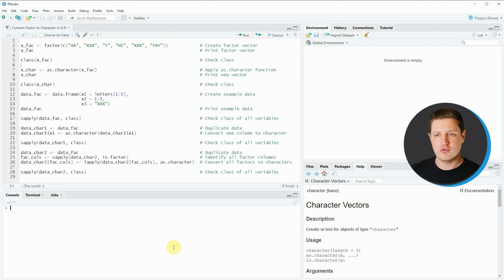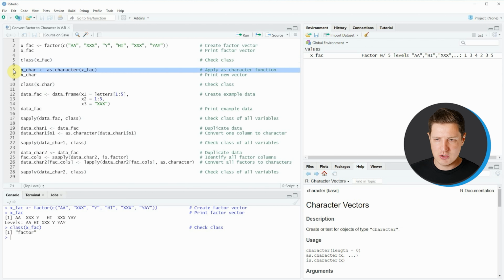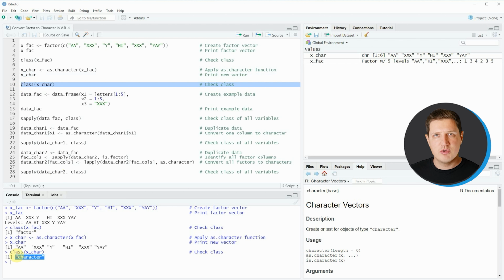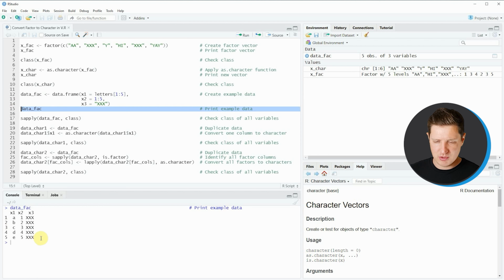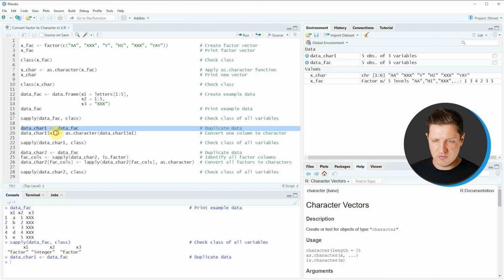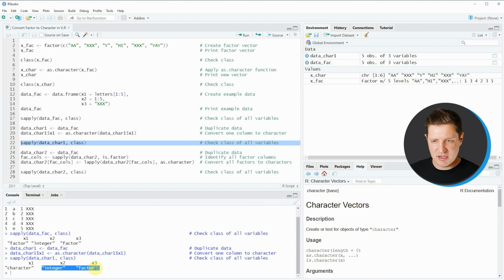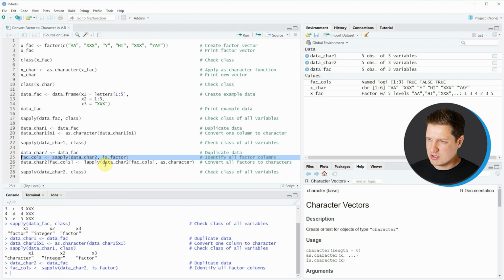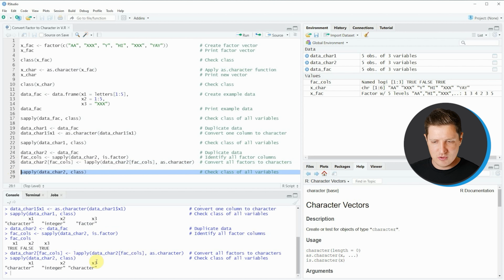R Convert Factor to Character Class (3 Examples) | Change Vector & Data Frame Column | as.character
How to convert factors to characters in the R programming language. More details
R code of this video:

x_fac ‹- factor(c("AA", "XXX", "Y", "HI", "XXX", "YAY"))            # Create factor vector
x_fac                                                               # Print factor vector

class(x_fac)                                                        # Check class

x_char ‹- as.character(x_fac)                                       # Apply as.character function
x_char                                                              # Print new vector

class(x_char)                                                       # Check class

data_fac ‹- data.frame(x1 = letters[1:5],                           # Create example data
                       x2 = 1:5,
                       x3 = "XXX")
data_fac                                                            # Print example data

sapply(data_fac, class)                                             # Check class of all variables

data_char1 ‹- data_fac                                              # Duplicate data
data_char1$x1 ‹- as.character(data_char1$x1)                        # Convert one column to character

sapply(data_char1, class)                                           # Check class of all variables

data_char2 ‹- data_fac                                              # Duplicate data
fac_cols ‹- sapply(data_char2, is.factor)                           # Identify all factor columns
data_char2[fac_cols] ‹- lapply(data_char2[fac_cols], as.character)  # Convert all factors to characters

sapply(data_char2, class)                                           # Check class of all variables